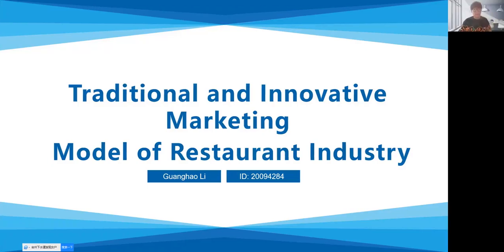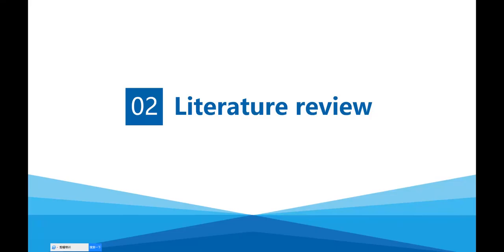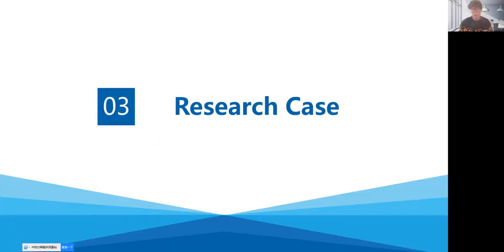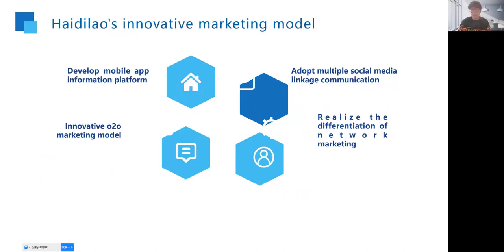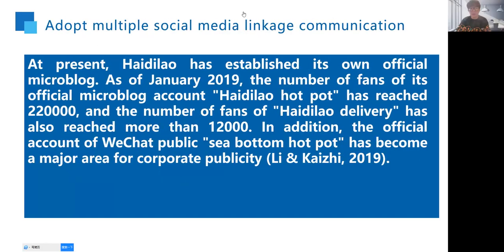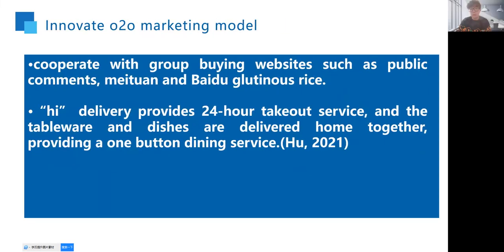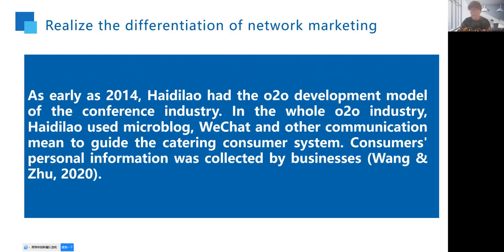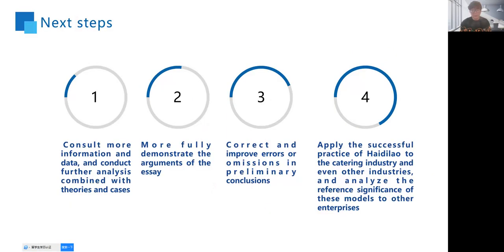Tradition & innovative marketing model of restaurant industry Presentation